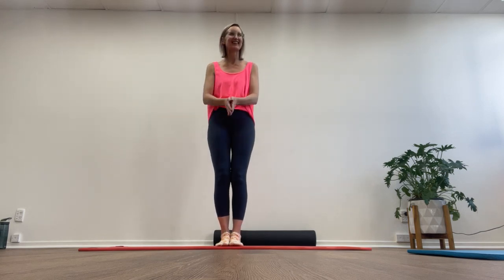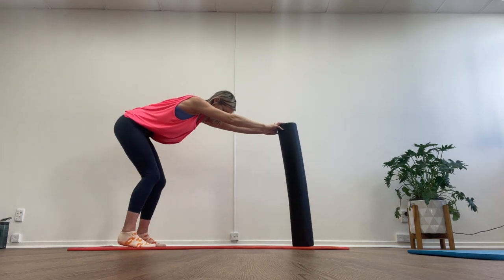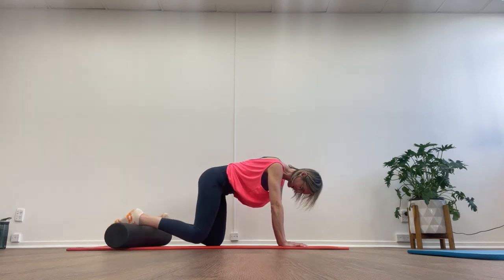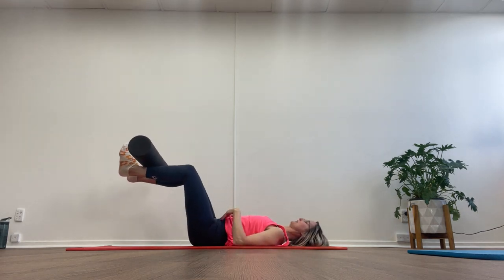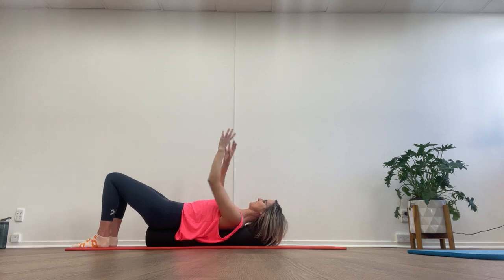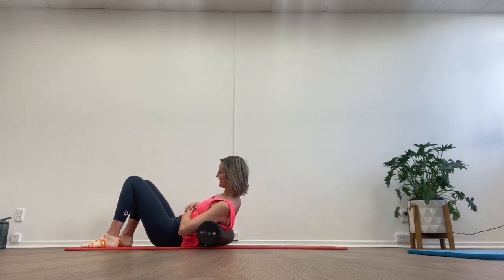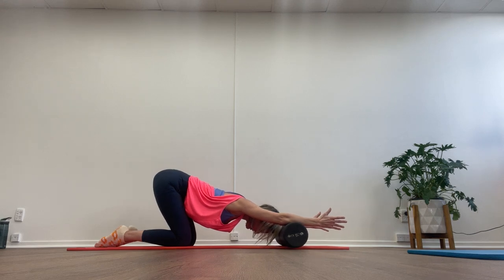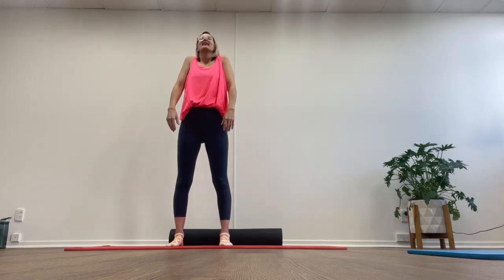Pilates for Better Mobility and Stability: Top exercises to move freely | all levels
Welcome to Pilates with Emma based in Nelson, New Zealand.

I qualified as a Physiotherapist in 1999 and an internationally certified APP| instructor in 2004. Passionate about helping people with their personal body awareness, and enhancing individuals sport performance & ability to better perform daily activities. These videos allows you access to classes 24/7. I will be continually adding content, mostly from the classes I teach weekly.

Note: these videos are not edited. And many are filmed as my last teaching class of the day, so you will witness wobbles, giggles, friendly chitchat or abrupt endings.

Let me know how you get on in the comments below!

Enjoy! Emma ♡

Pilates Workouts, Beginner, core strength, fitness, bodyweight exercises, stretching, mat exercises, yoga, health and wellness, mind balance, home workout, pilates routine, athletes, back pain, posture, alignment, full body fitness exercises.